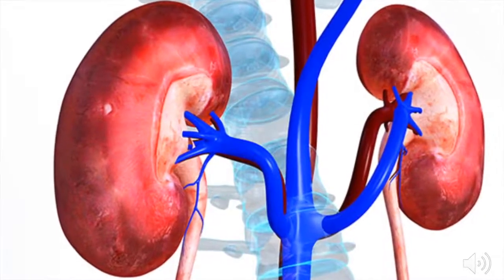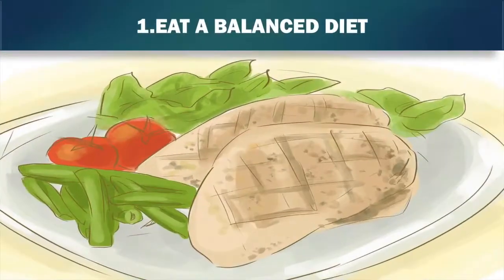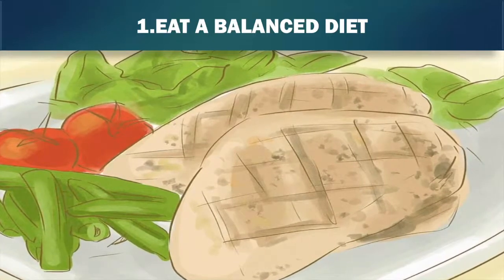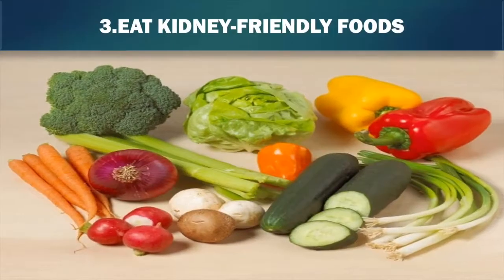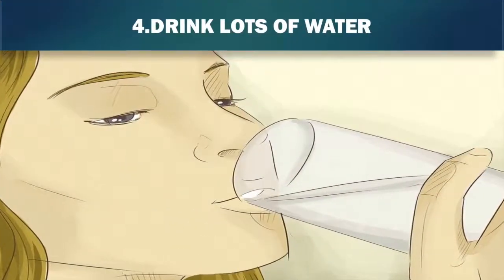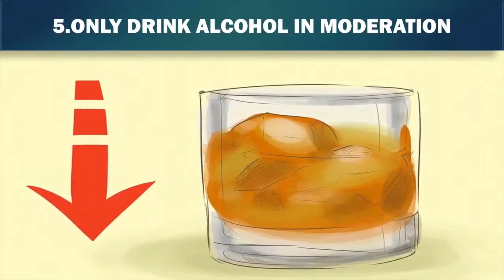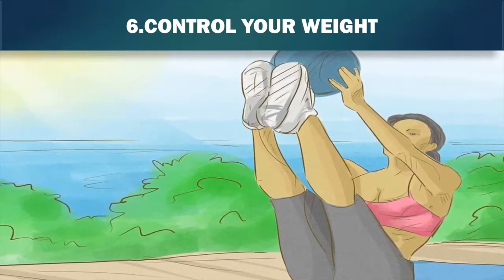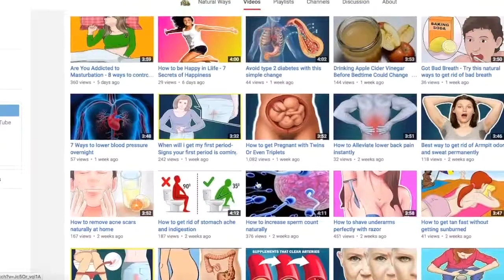This will protect your kidneys from kidney stones and failures in future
The steps you take to keep your kidneys healthy help the rest of your body too
Your kidneys are among one of the most important organs in your body. They have important functions in the regulation of your blood, your blood volume, blood pressure, and blood PH. They are also responsible for filtering your blood plasma, and separating waste from the useful chemicals. Take good care of your kidneys to improve your overall health and reduce your chances of illness. Many things can go wrong but if you follow some simple tips, you can make it less likely that you will suffer from things such as Kidney-stones, kidney infections and or failure.

1. Eat a balanced diet. A healthy balanced diet is a major factor to good overall health, and kidney-health is no exception. Avoid fatty and salty-food, and eat lots of fresh-fruit and vegetables. If you are unsure about what a balanced diet might look like, look at the food groups identified in the food pyramid and go from there.

2. Lower the amount of salt in your diet. It is very common for people to have diets which exceed the recommend amount of salt, or sodium. Diets which are high in sodium can have particularly bad-effects on your kidneys, as a high sodium diet can lead to high-blood pressure. Over time, having high-blood pressure will damage your kidneys and could make you more vulnerable to serious kidney problems.

3.Eat kidney-friendly foods. The most important thing is to have a balanced and healthy diet, but there are some foods out there which are particularly beneficial for your kidneys and kidney function. Foods with antioxidants, typically fruit and vegetables, can be a boost to your overall health and your kidneys. Some of the best ones to ensure you have regularly on your shopping list are cabbage and cauliflower, berries (especially cranberries), red bell peppers, and onions

4. Drink lots of water. Staying well-hydrated has big benefits for your health. Being well-hydrated will mean that your urine is more diluted which will help maintain kidney function and health. Some doctors recommend eight-glasses a day, but in some cases more than this is recommended. Water helps to flush toxins and waste from the body so being hydrated aids the kidneys with this task, as well as regulating body-temperature.

5. Only drink alcohol in moderation. Drinking a lot of alcohol can have very serious negative consequences for your kidney functionality. One of the kidney’s main tasks is filtering out harmful-substances from your blood. Alcohol is one of the harmful substances that the kidney deals with, and excessive alcohol can negatively impact on the kidney’s ability to do this.

6.Control your weight. It is important to keep to a healthy weight, as being overweight can increase your blood-pressure which in turn puts more strain on your kidneys. Having a healthy and balanced-diet and taking regular exercise should be enough for you to maintain a healthy weight and keep your blood pressure down.